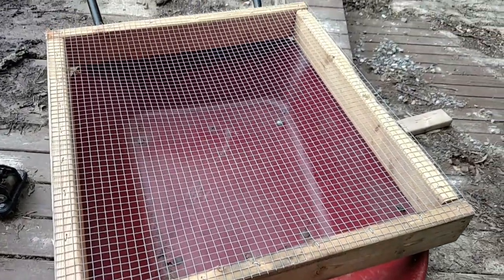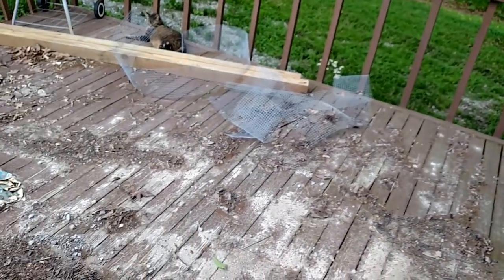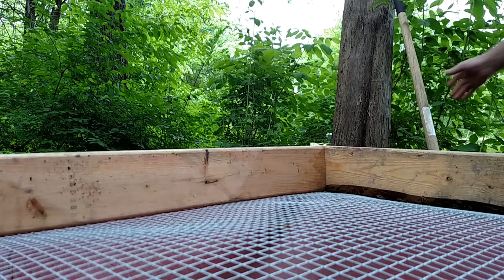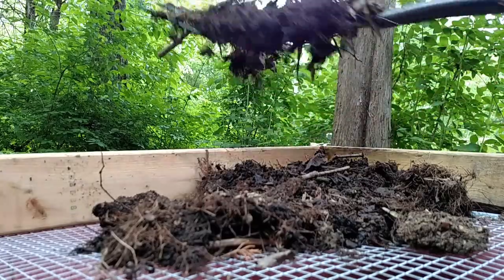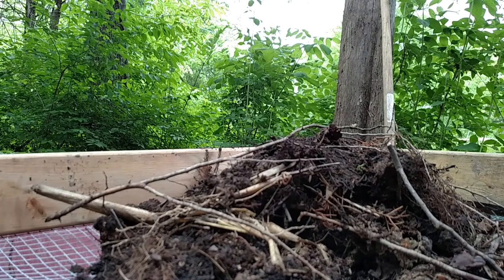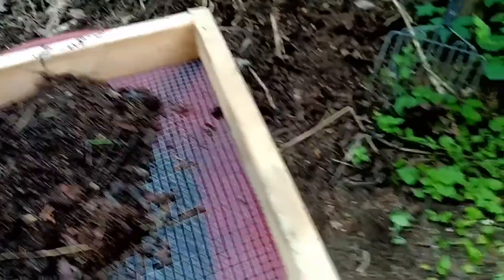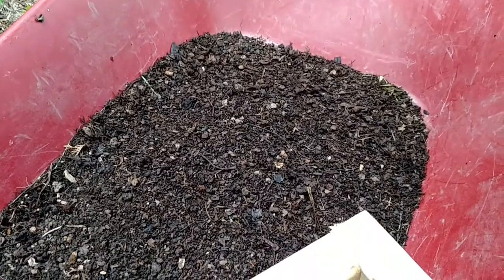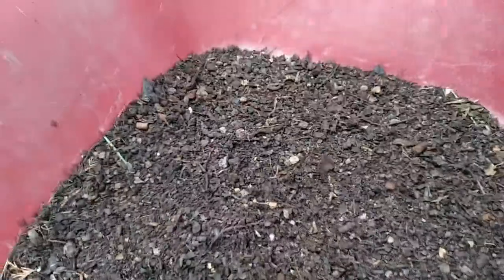Simple & Easy DIY Compost Screen / Sifter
In this video I demonstrate a simple diy compost sifter that was made with scraps I had laying around from previous projects.  Material cost $0, time to build about 10 minutes.